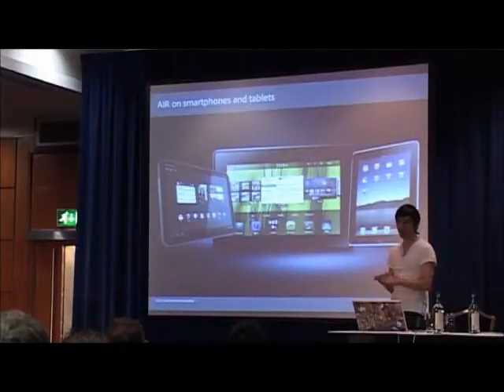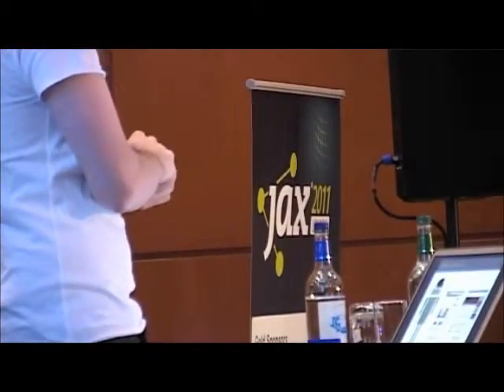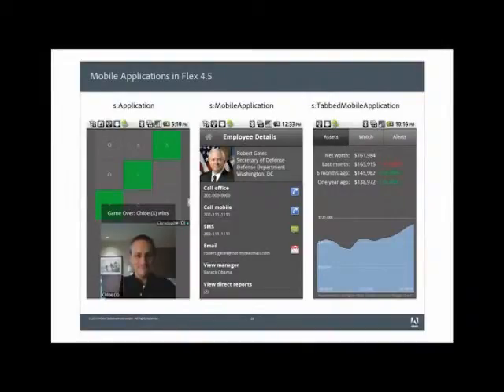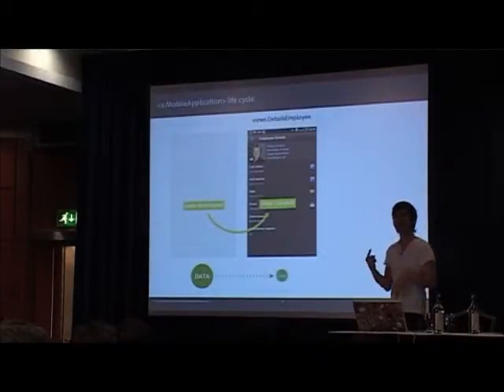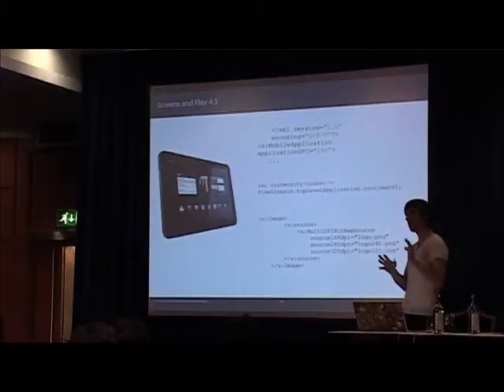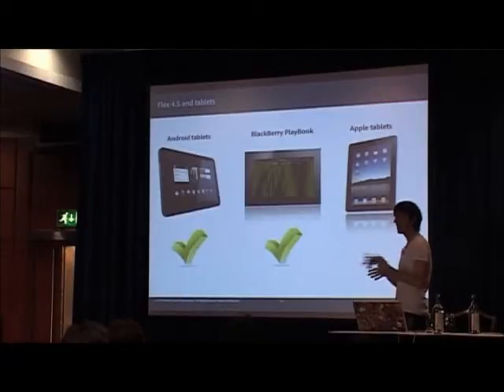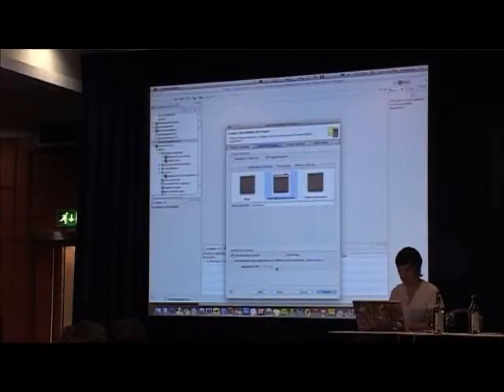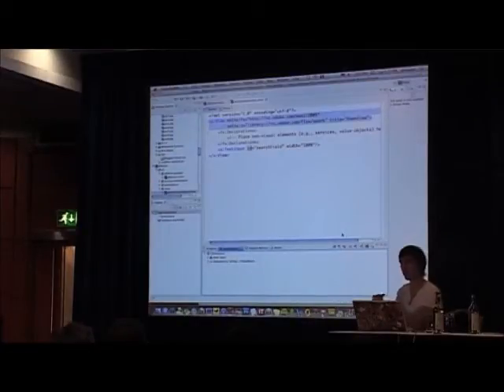Michael Chaize @ JAX London Part 2 of 3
Michael Chaize's talk on Adobe flex at JAX London 2011